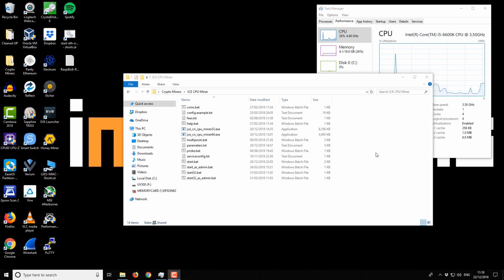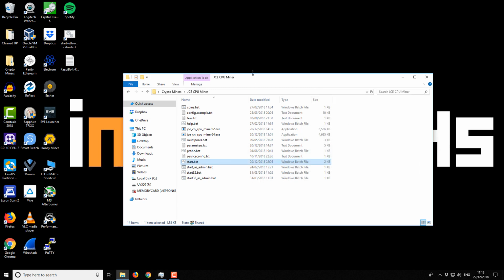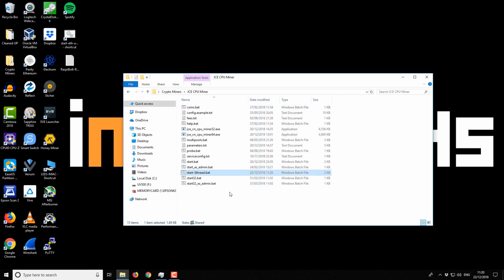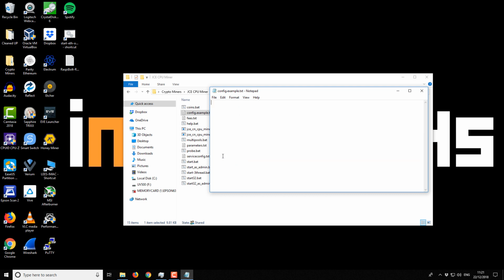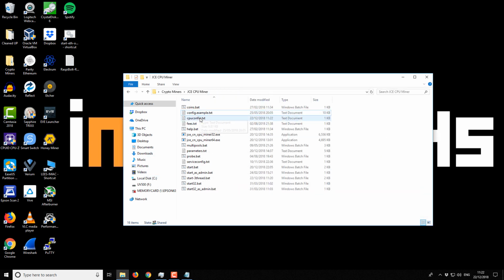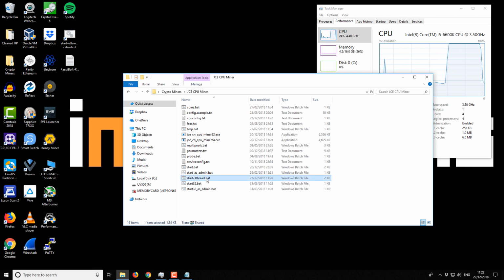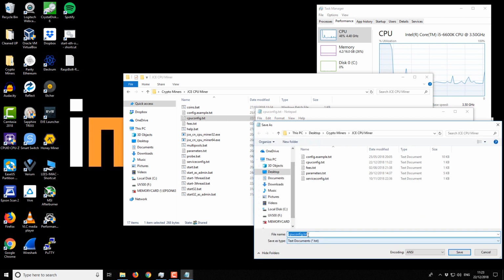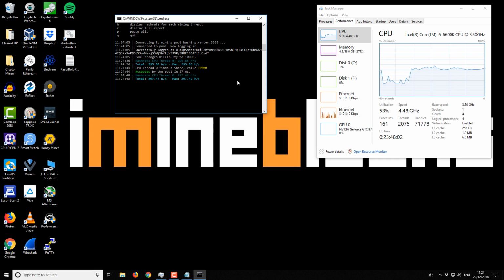JCEMiner Cryptonote CPU Miner - How to Set Custom No. CPU Core & Thread Count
How to use a custom number of cpu cores or threads with the jceminer for cryptonote coins.

UPX1pSMqraEUuiC2mYRmM3BK35UYm5h1HK2aKfApfGhMWv542Q3Kx9nPB5U53uWMavjSSWj5bftjV5JVRy5RRE1S6AFt2uGzdT

LINKS

MY LINKS

Bitcoin:1FFVvaF7A3sjhzX26mNWfuqYKz1CwmEsYh
Litecoin:LUUEfTYzsQU1e86kjiDtkwAYmqReZYAPfs
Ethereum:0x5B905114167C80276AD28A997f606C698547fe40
Burstcoin BURST-N8KB-DKKW-9C4W-AF289
Storj 1PtCzyShTUXwhf63nRqQuxEgLZRkjwu4SK
Dash:XmVpjUbZ12bK4k8E2LnMJeULeUsLcjAyBe
BitSend:iRoCVCDSVTyqqojyybMcbRpFU4HhdosVhP
Decred:DseJxmrkYw3FncKWJoEH9SswdcDPuyi4DZF
Ethereum Classic:0x0927B3ff51BFC3865788aE7ad90246D850c05325
Nexus:2QyTKoWw38qhXZ144gvDuxcMPunquV4o2CLxFTHa4vBUkj1m4Sh
NXT:NXT-VJTM-6E5M-7PZ6-9LSXJ
Stratis:ST6bqKBoGtvtrVnStDjiGkcfh29KhZDMmw
Vertcoin:VkzcFB4qpWta6txy7kjfx6z2pS4VhmmhCn
Zcash:t1QAirDg9e9Gyz1YzWFXvBenjyRQq5iYyxi
Monero:48CbEcFkNVEd2JyZCTW4erduVKsbBEkwd9n791ayUQjVDx12yc3oZjqbV2NaqdSSXa3NcnpZdDCYZSQ92DpoSztY8xqRkuw